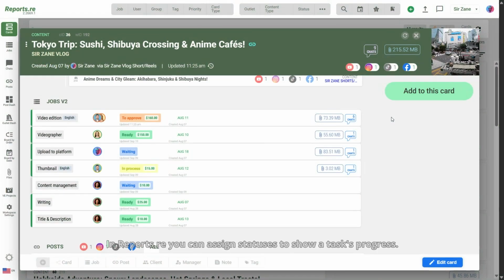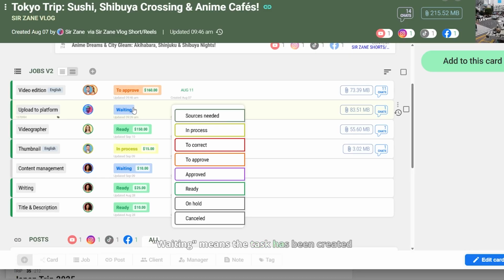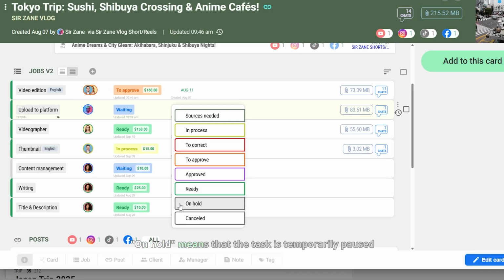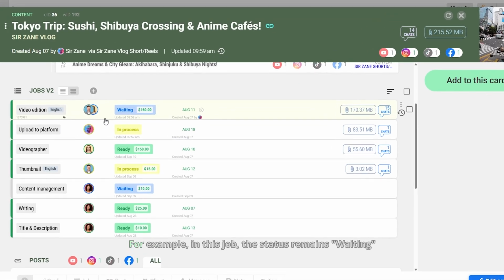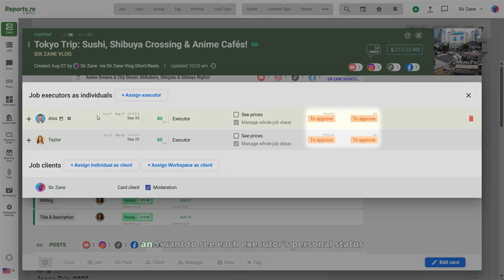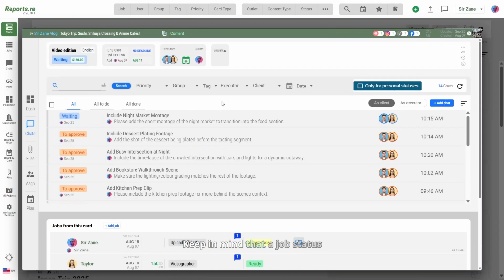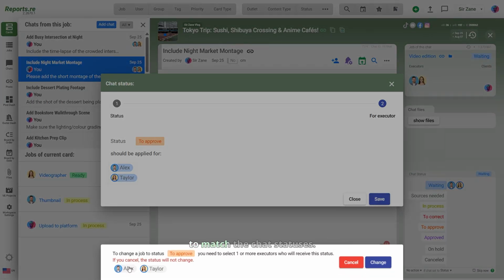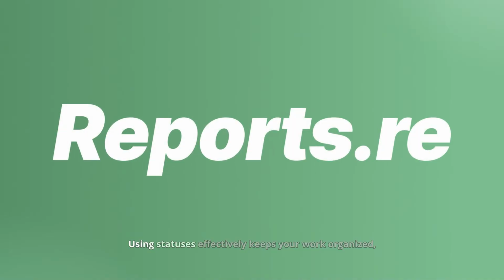Statuses - how to work with STATUSES in Reports.re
Learn how to set, update, and track statuses in Reports.re to keep your tasks organized and your team aligned!
0:00 Overview
0:18 Setting initial status
0:41 Types of statuses
2:17 Updating a job status
2:28 Updating status with multiple executors
3:03 Returning a job to a lower status
3:27 Updating status using the assignment window
3:50 Other ways to update status
4:06 Managing status in chat
4:41 Automatic job status from chats
5:39 Filtering by status

From setting and updating statuses to filtering them, this guide shows you how to use statuses effectively to streamline collaboration and stay on top of progress.